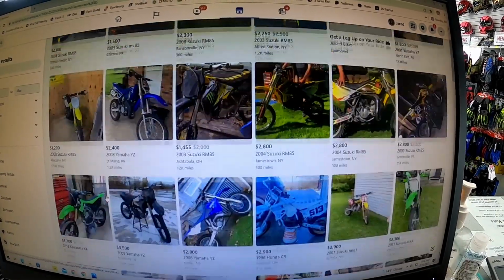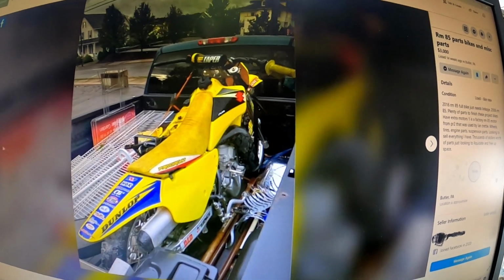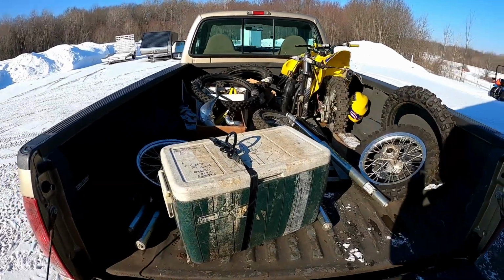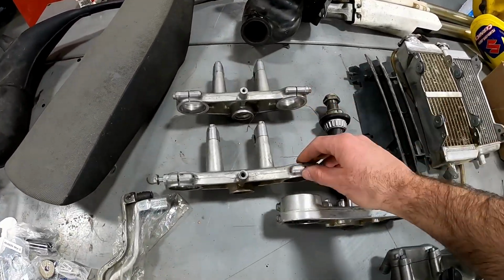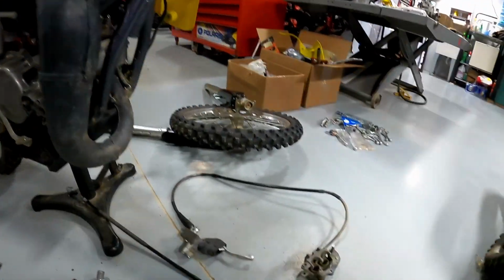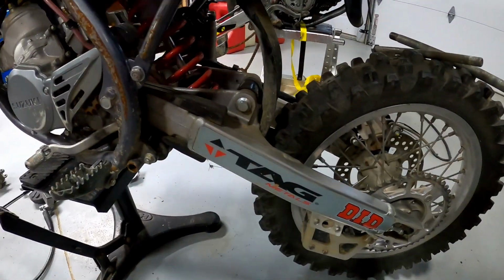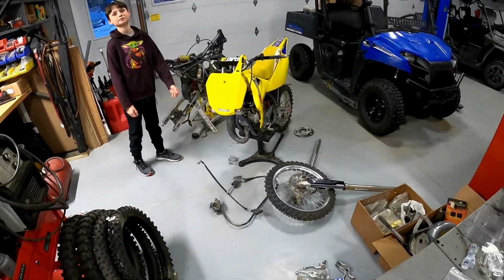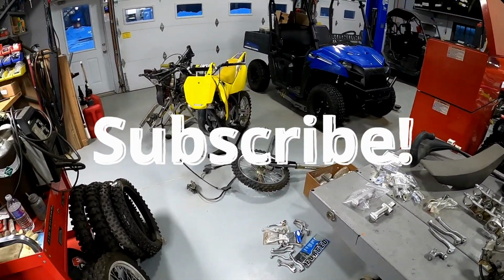Suzuki RM 85 Episode 1 : The most neglected RM 85 we could find! What did we end up with?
We love unboxing new bikes and giving them the works...  We also can't pass up a marketplace find! Follow along as we save these two Suzuki RM 85 2-Stroke motocross bikes from being the next eBay parts listings!